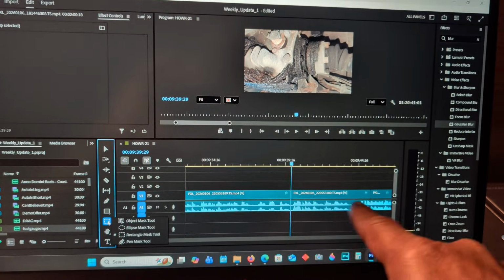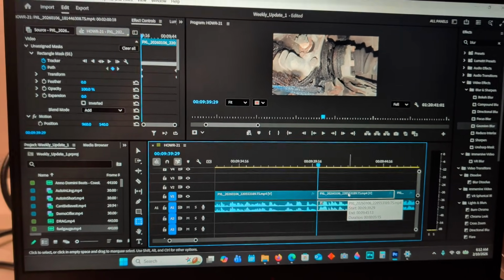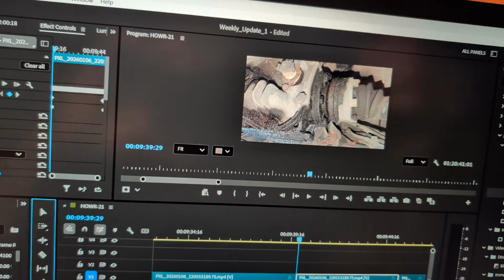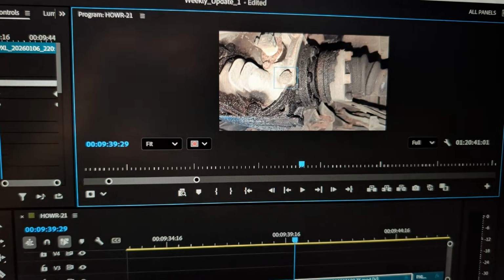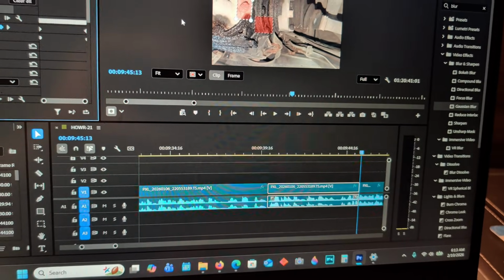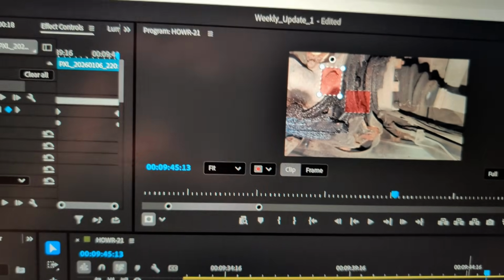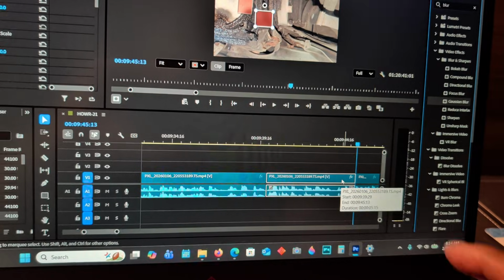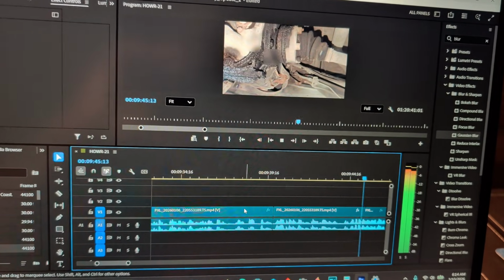How to blur an object in Adobe Premiere Pro 2026